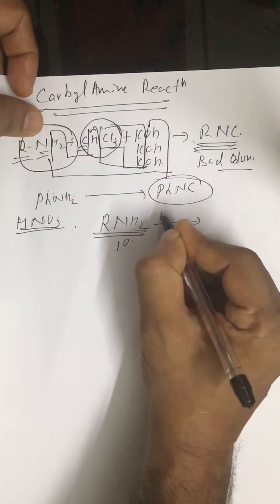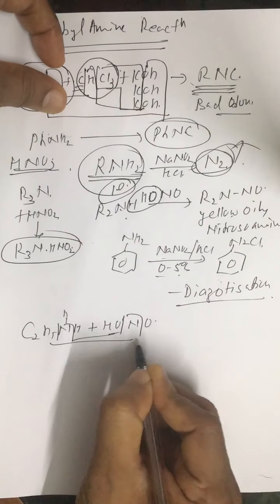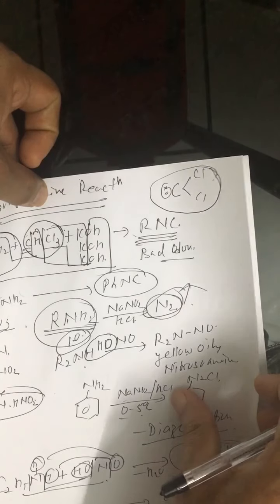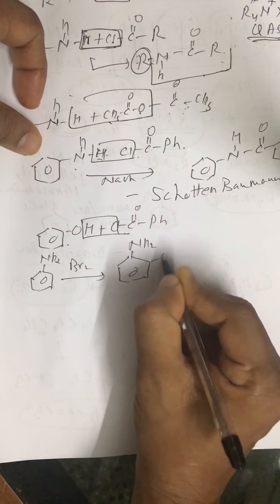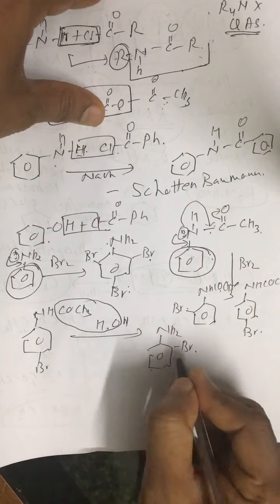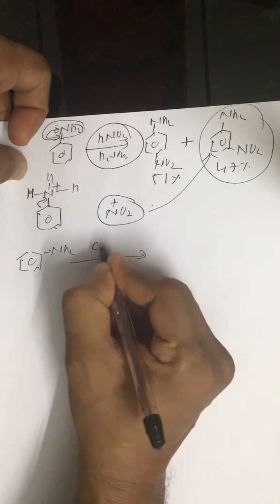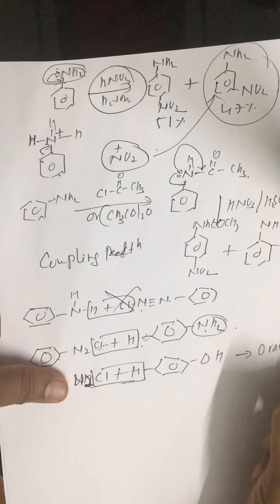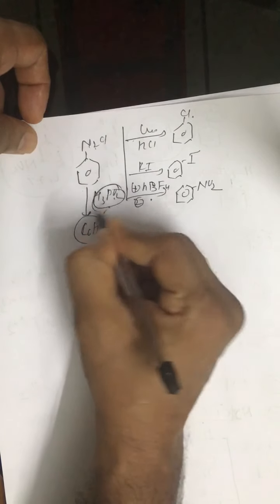Online Crash 2020 Amines DC2